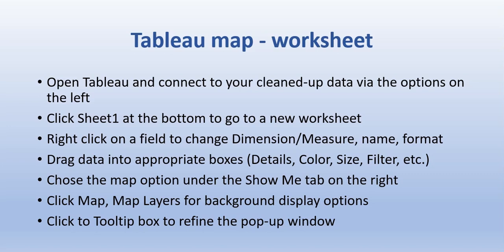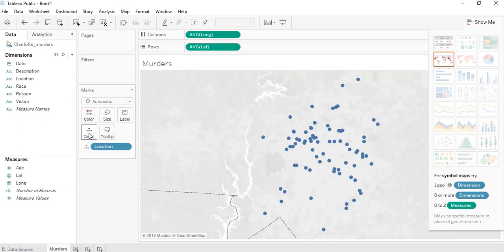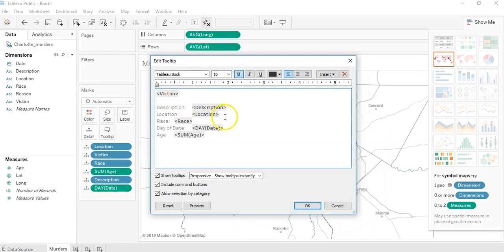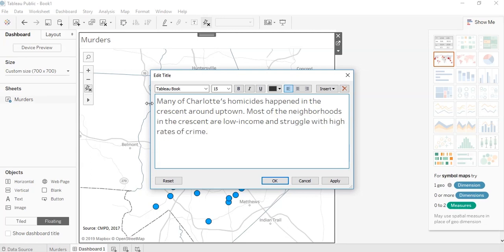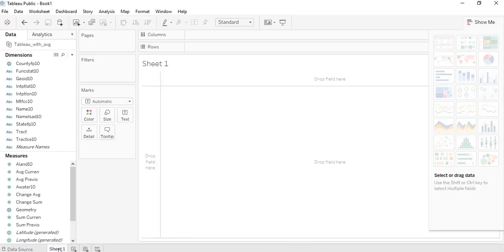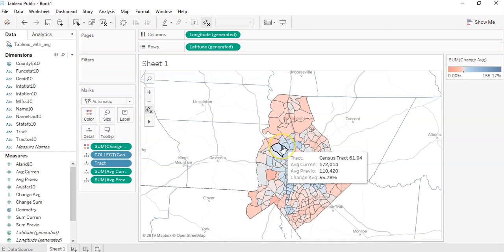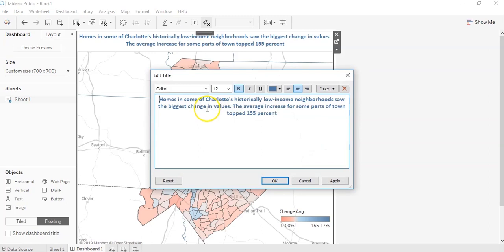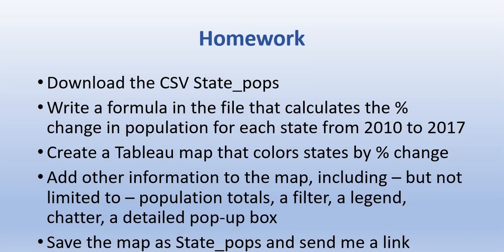Mapping data in Tableau